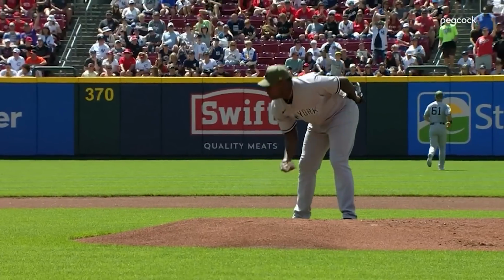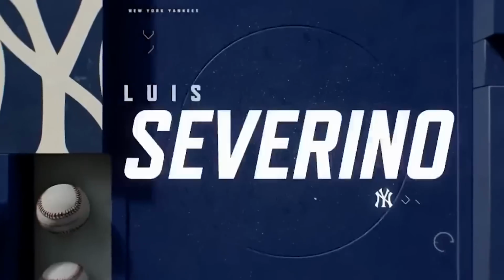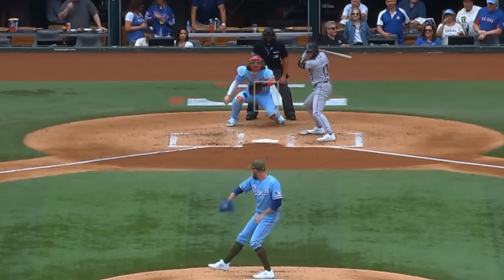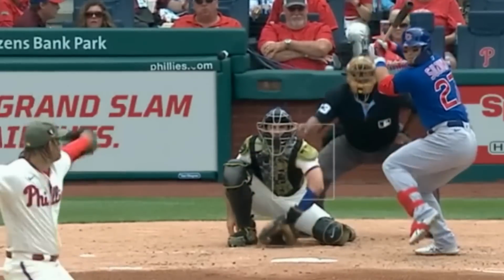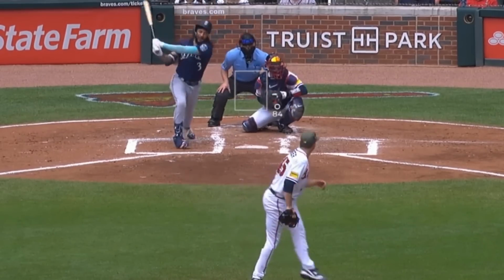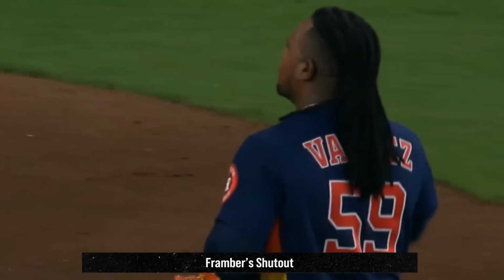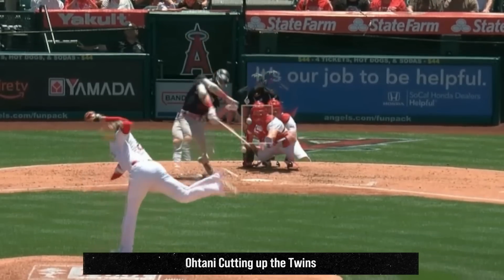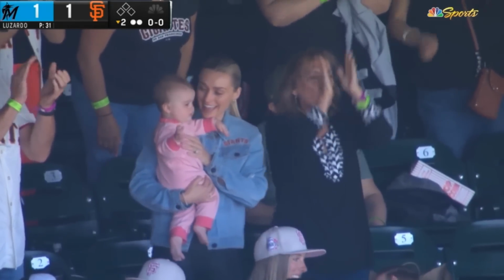SHOHEI Makes Adjustments and DAZZLES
Shohei Ohtani and his sweeper and cutter
Framber Valdez and his curveballs
Pablo Lopez
Justin Verlander
Hunter Greene
Luis Severino
Joe Kelly

And more